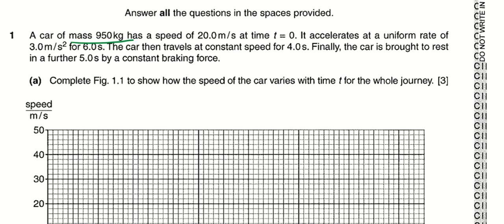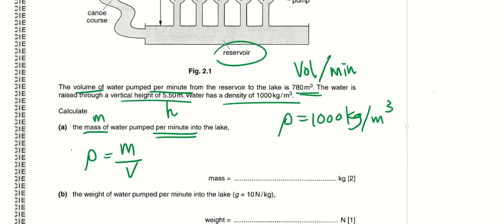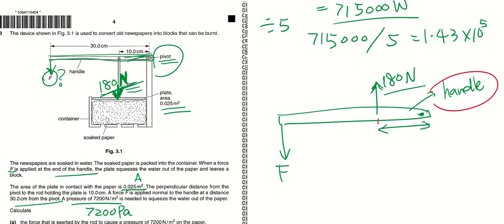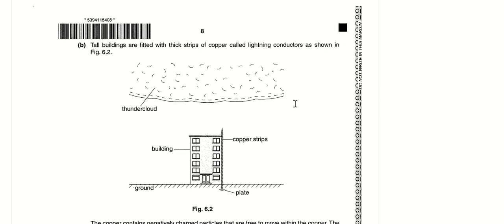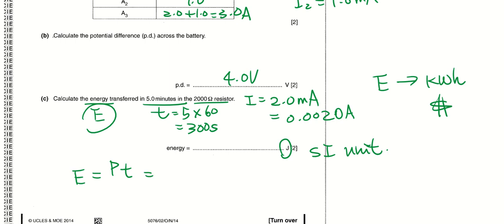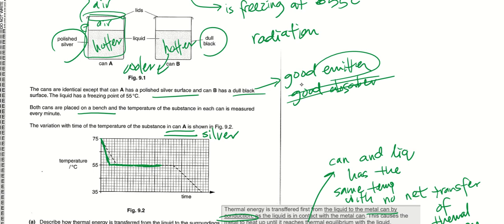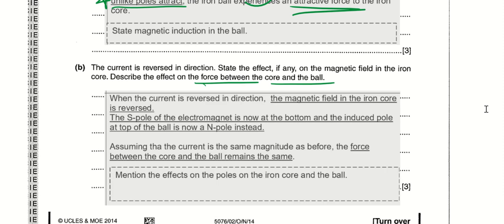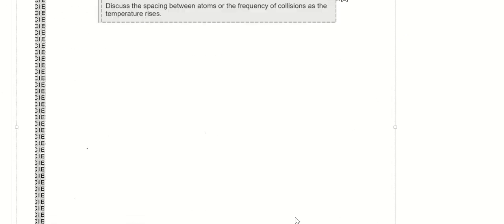G3 Sci TYS 2014